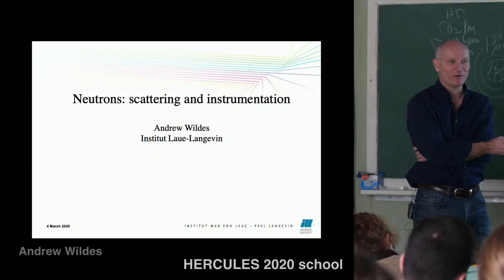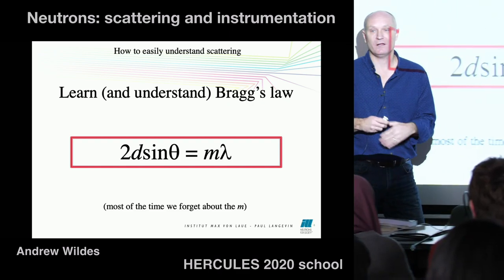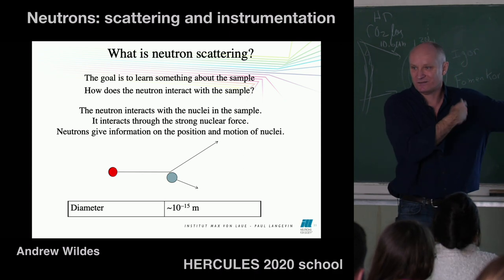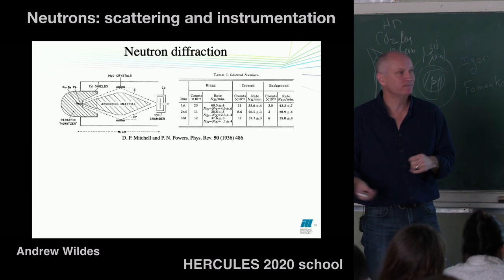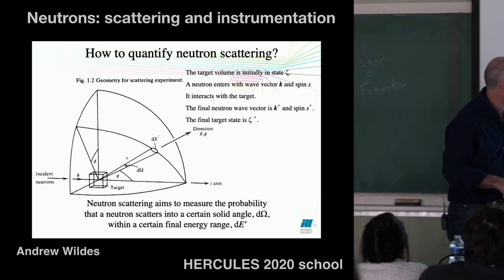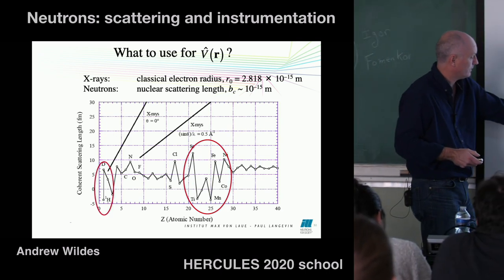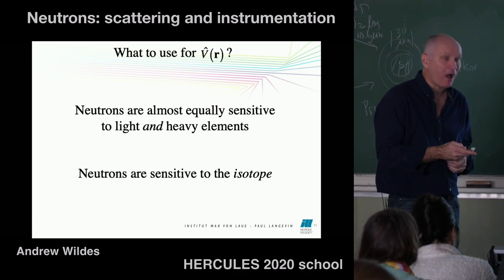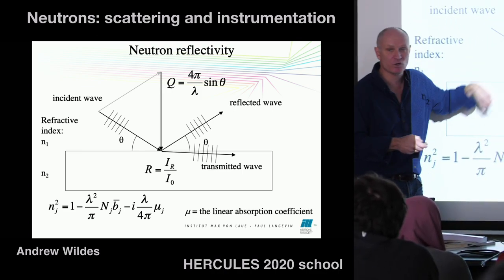Neutrons scattering and instrumentation 1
First part of the Andrew WILDES HERCULES 2020 lecture. The production of this video has been supported by the project CALIPSOplus under the Grant Agreement 730872 from the EU Framework Programme for Research and Innovation HORIZON 2020.
Video producted and realised by Geoffrey Toussaint.